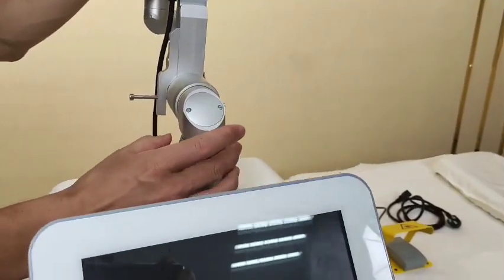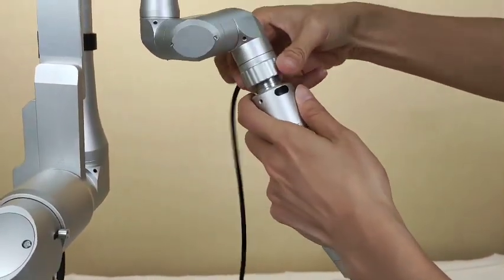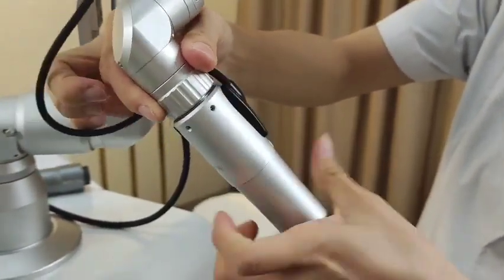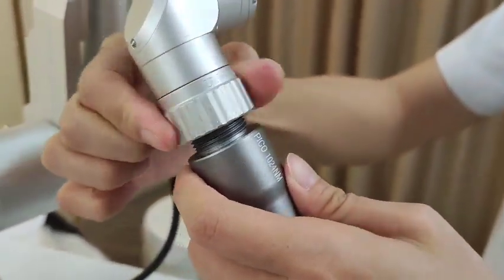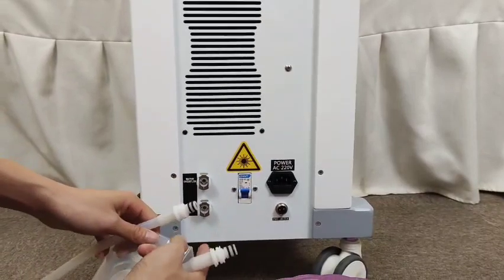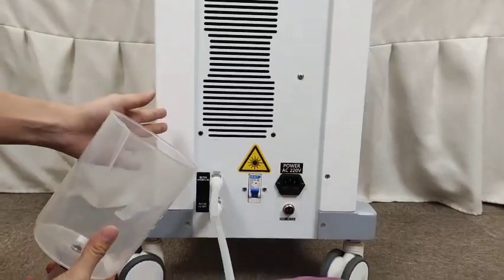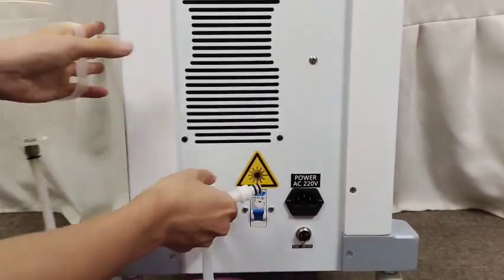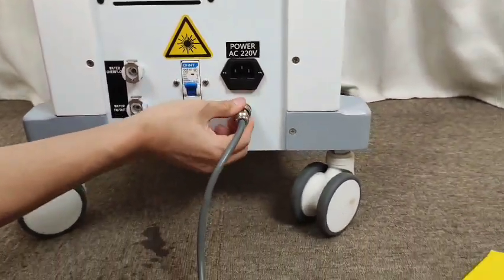Install and operation video